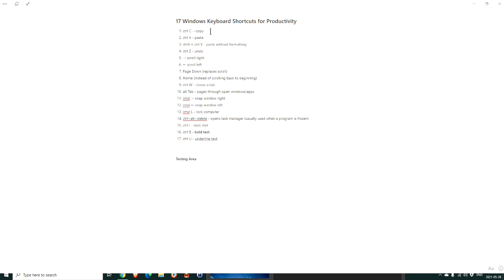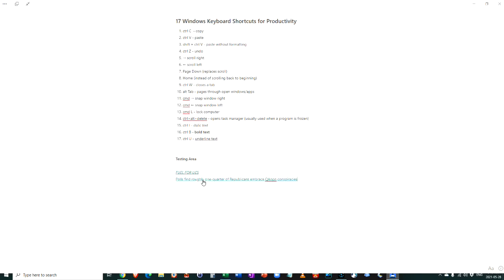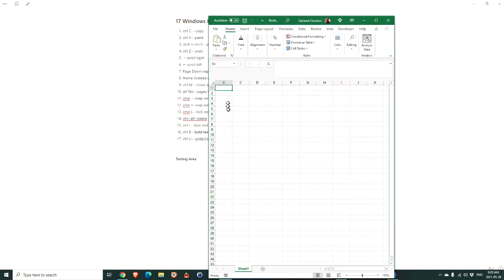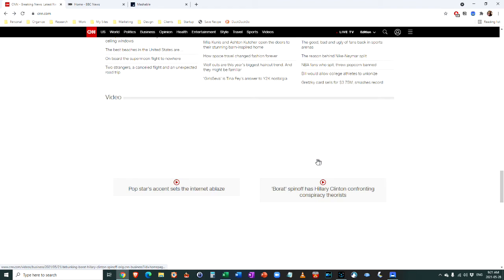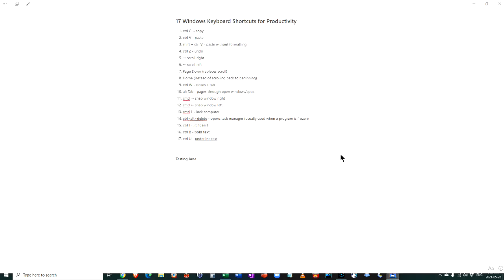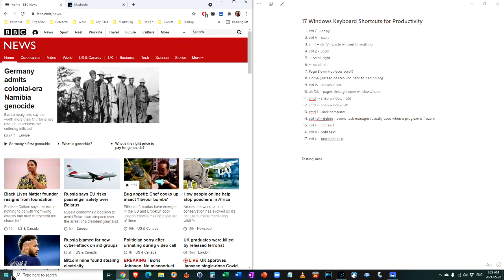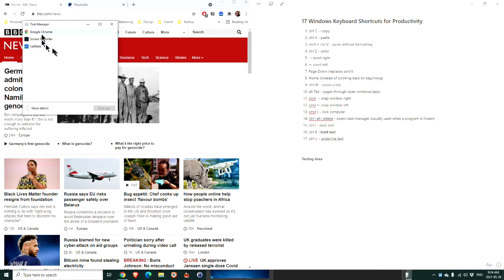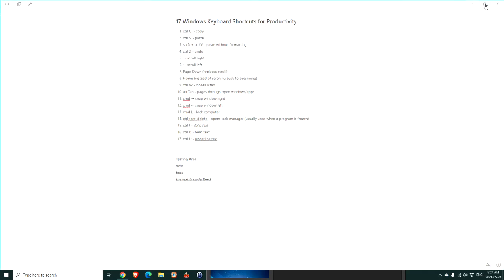17 Windows Keyboard Shortcuts to Make You More Productive Today 🕒 | Captain Time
The mouse is a great way to interface with computers but, in many cases, keyboard shortcuts are even faster.

Here are 17 of my favorite Windows keyboard shortcuts I use to be more productive every day.